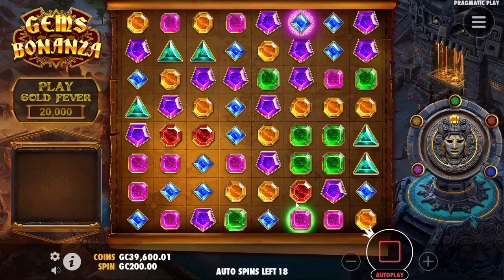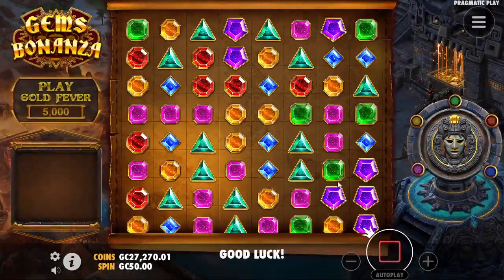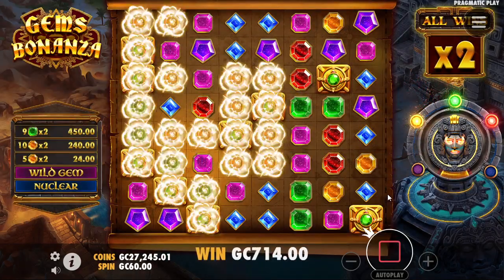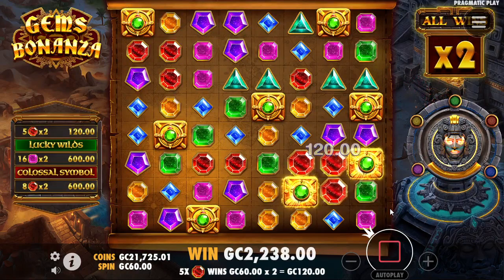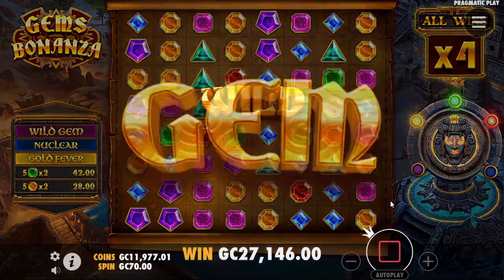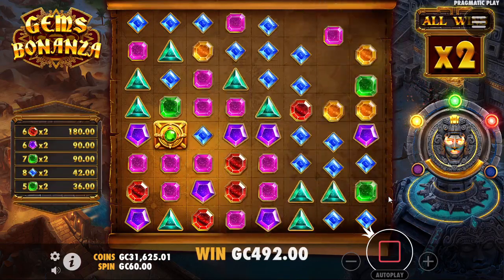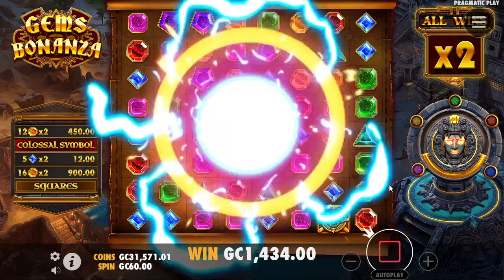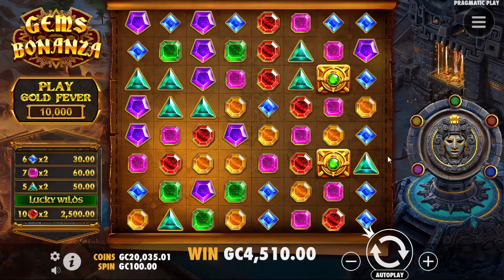Gems Bonanza Huge 400x Win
Gems Bonanza saved with a great 400x win after bottoming out several times on the previous bet level